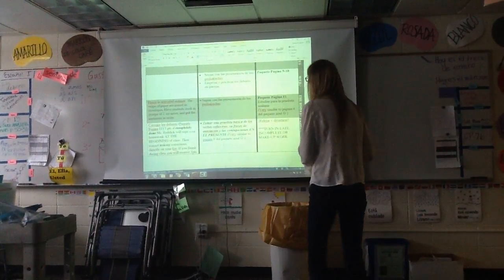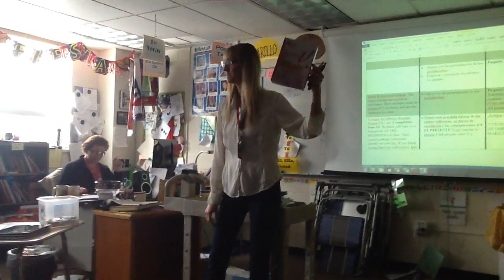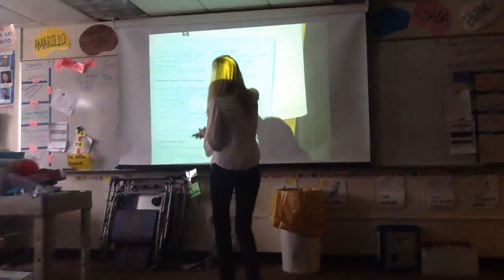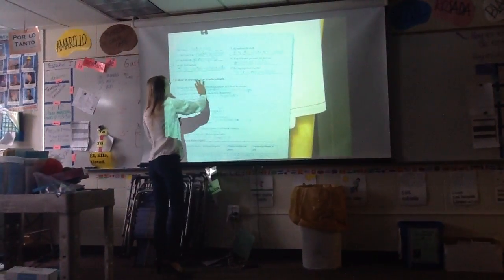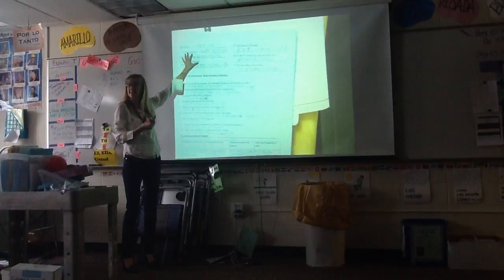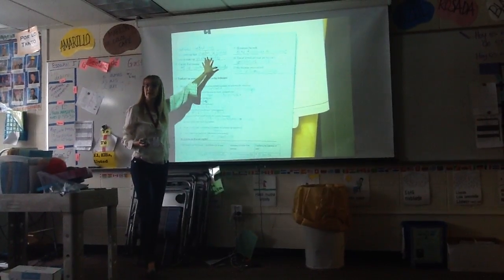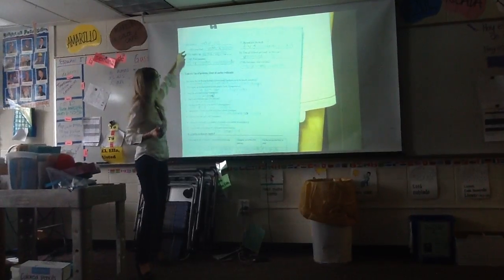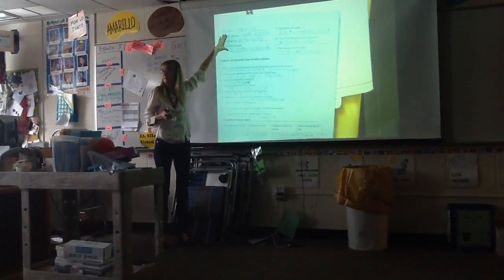Descubre I Leccion 7.1 Class Instructions for today Profesora Ruddock Cheney High School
In this video I go over the exercises we will be practicing on StudySpanish as well as the homework for tonight. I also give examples fo rthe quiz on Friday and review the volcabulario and what it is used for. Lesson by Profesora Ruddock Cheney High School